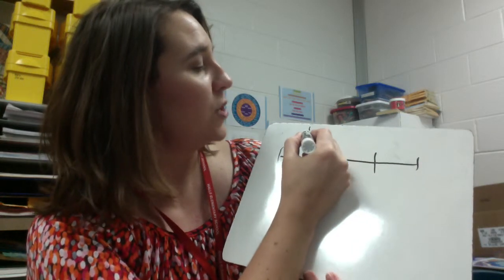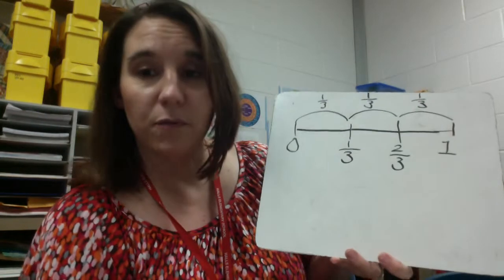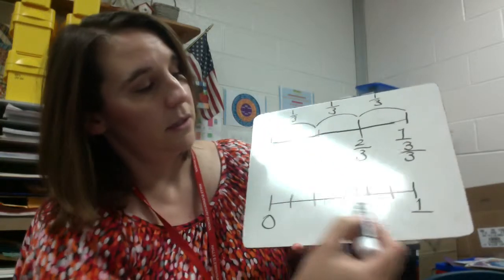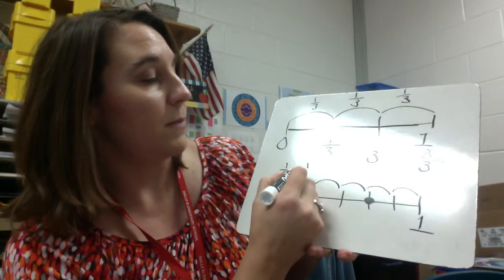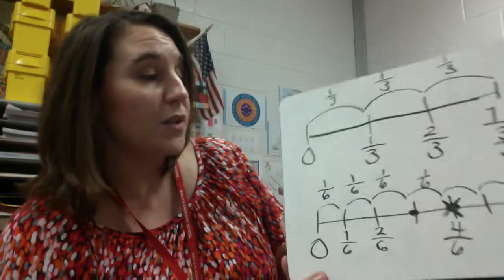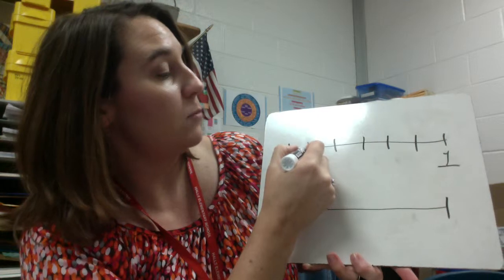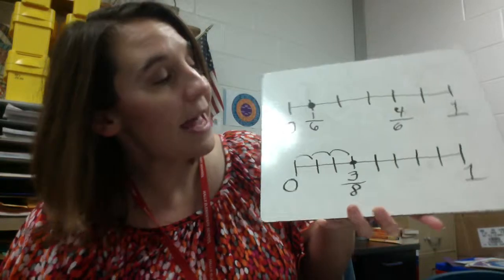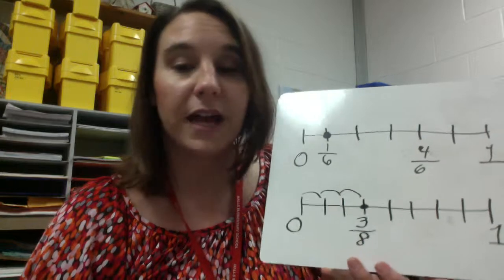Fractions on a numberline beyond units